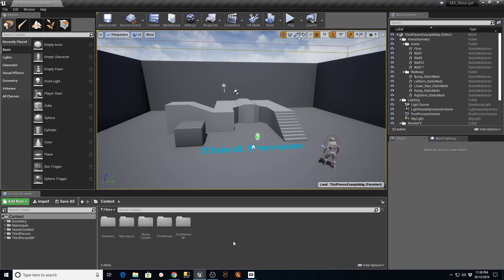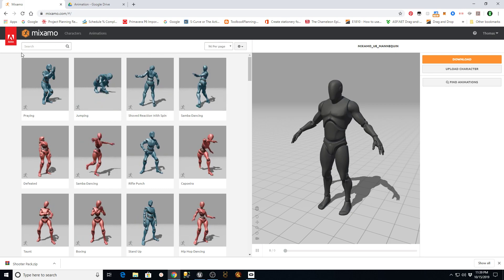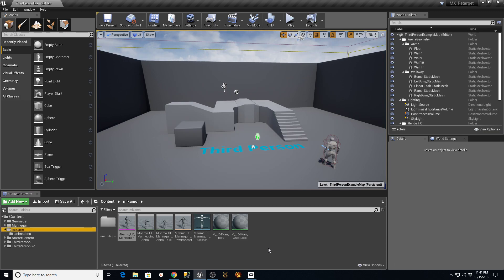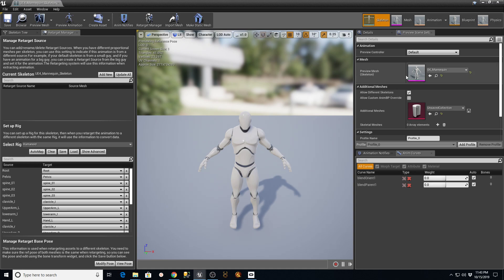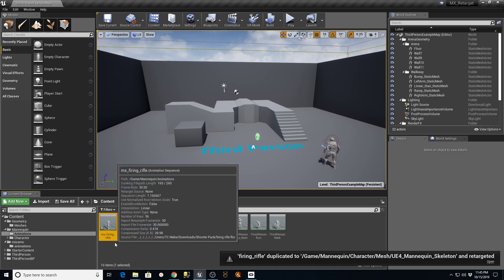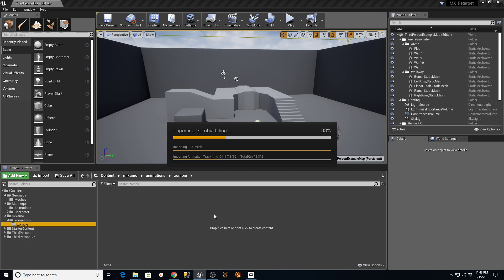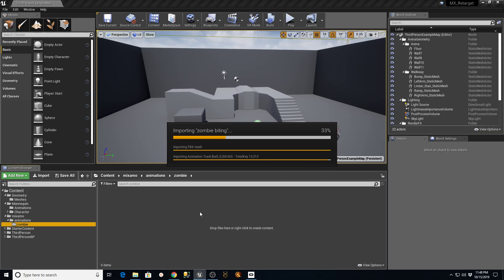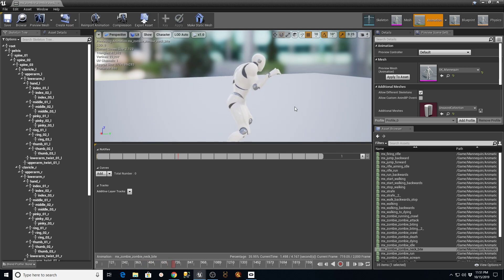Unreal Engine - Using Mixamo Animations - Bone Mapped Skeleton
This video explains one of the ways to utilize animations from Mixamo and the Unreal Third person template with a modified Unreal Engine skeleton. This is a follow-up to my previous videos and explores new techniques based on viewer feedback.

I am not a professional educator. This video is meant to help someone who is new and learning like myself. These instructions are derived from reviewing various tutorials from other users. This process is inspired by Matthew Palaje tutorials and BeefaloBart livestreams in particular.